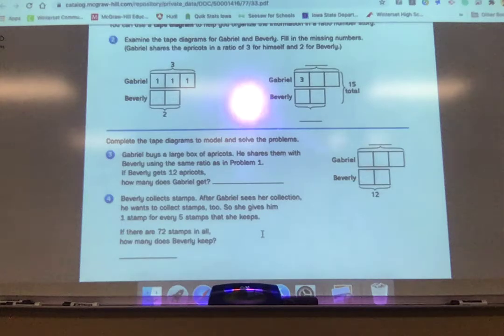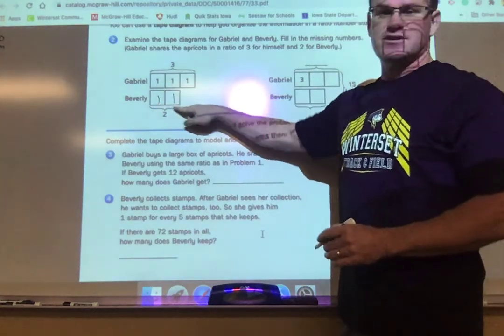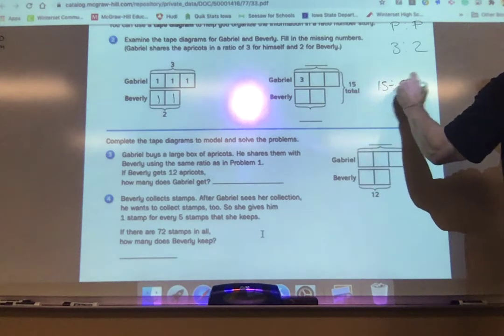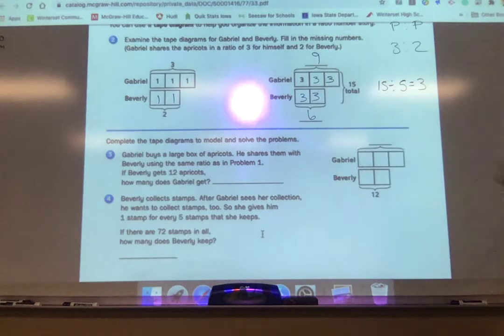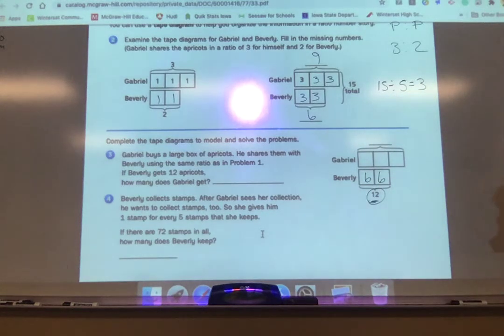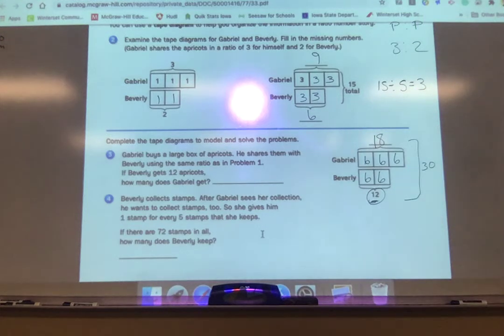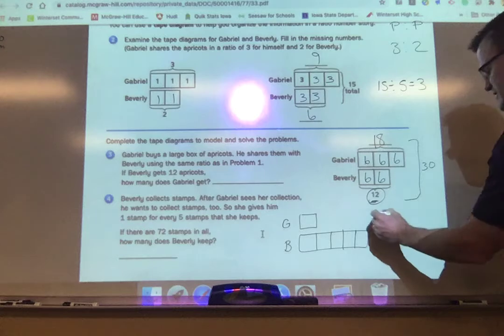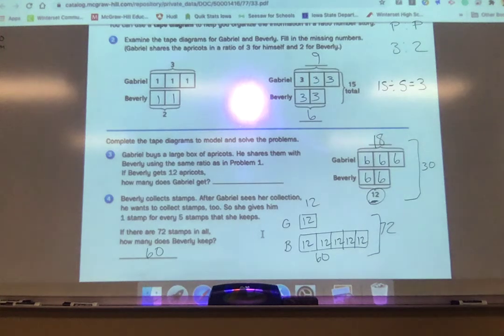Lesson 2-10 focus lesson part 2